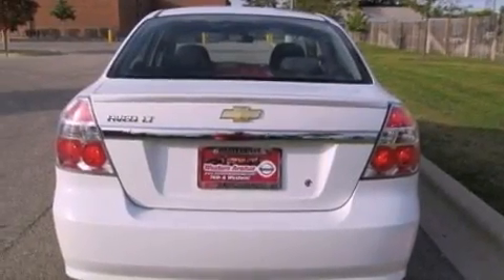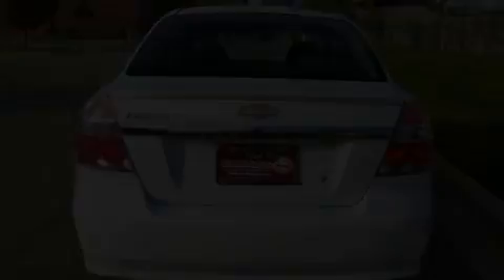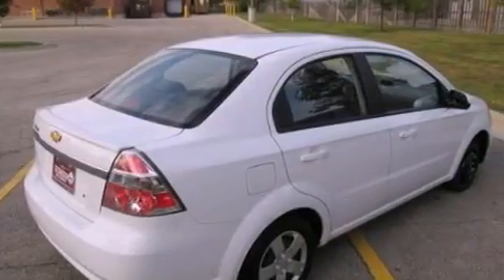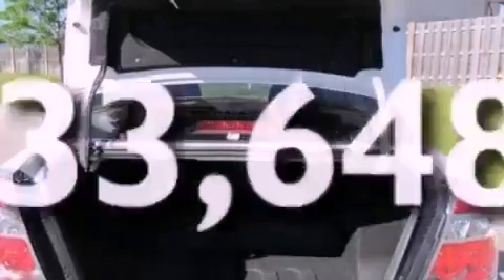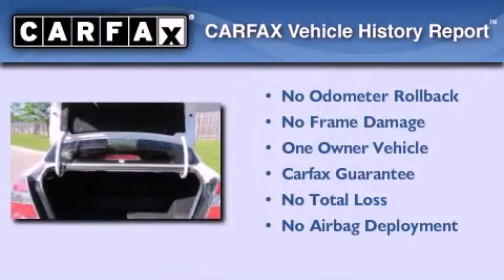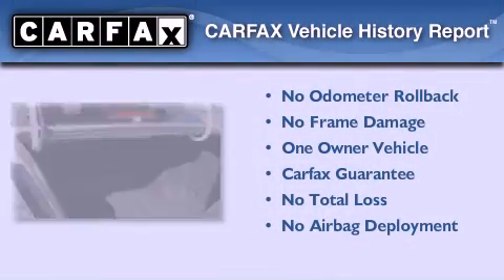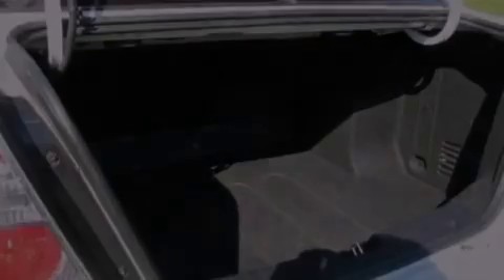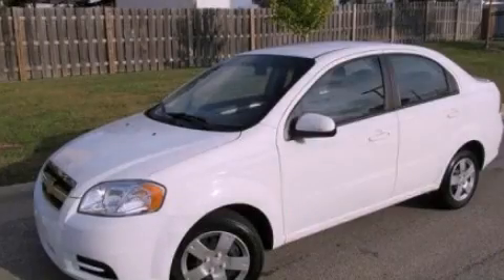2011 Chevrolet Aveo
Year : 2011
 Make : Chevrolet
 Model : Aveo
 Engine : 1.6L I4
 Trans . : Automatic
 Exterior : White
 Miles : 33,648

 2011 Chevrolet Aveo